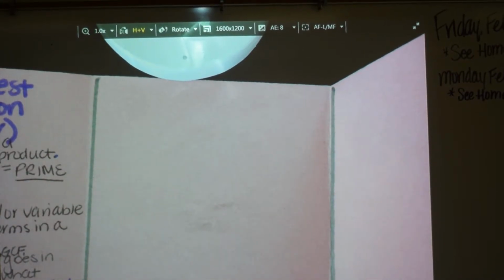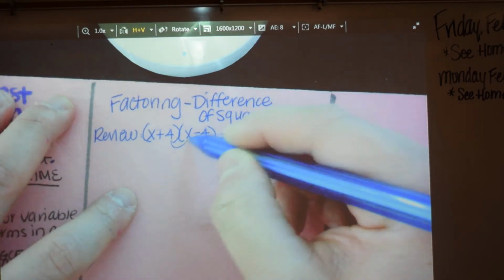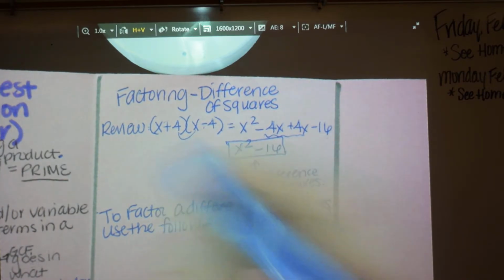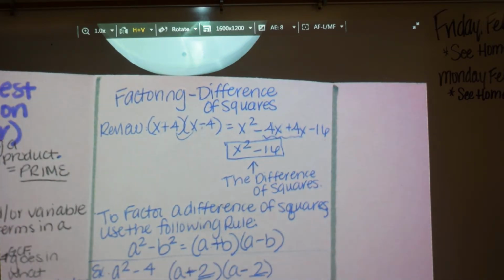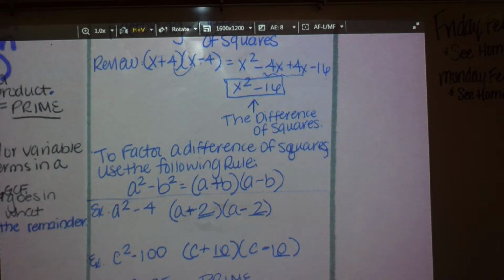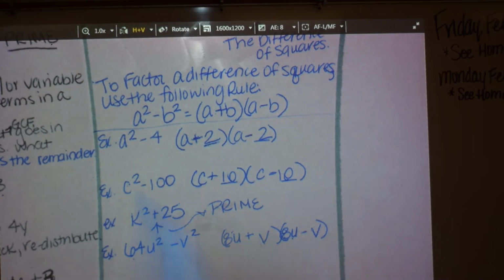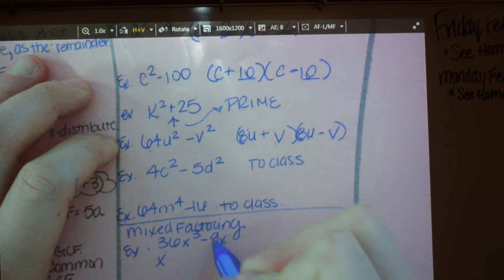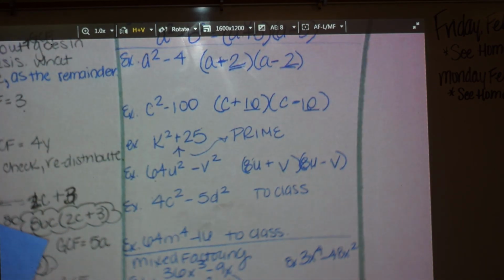Factoring Polynomials Difference of Squares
Page 2 brochure.